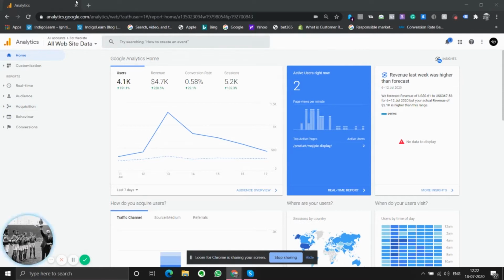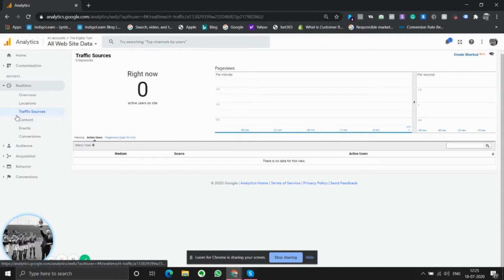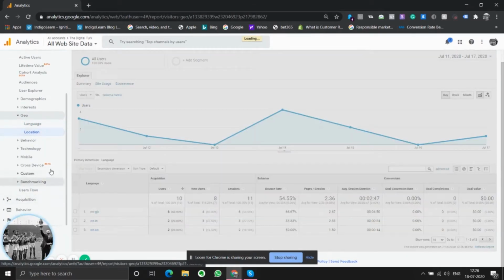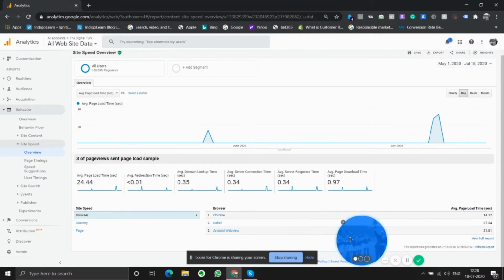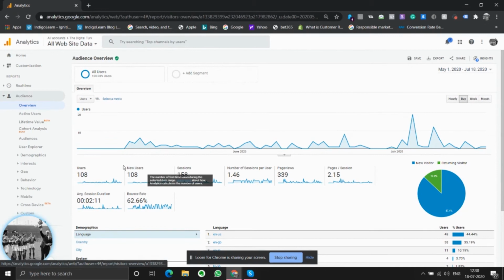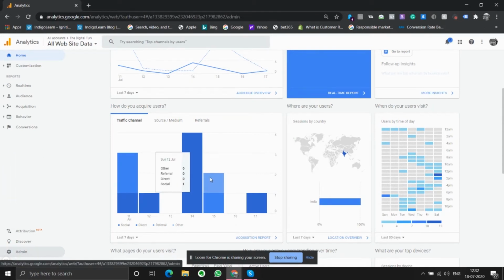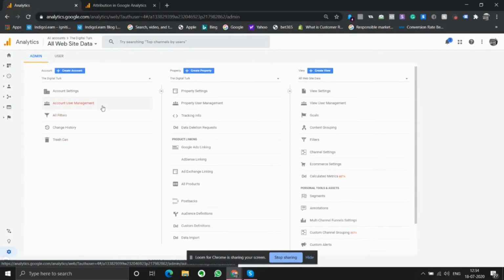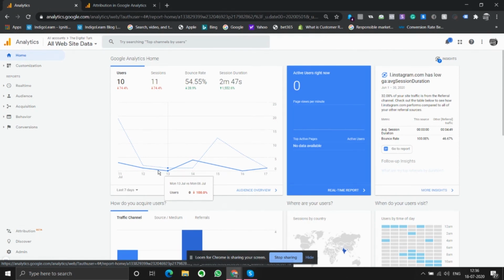How To Use Google Analytics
Google Analytics is probably the most powerful and popular free analytics software available on the market, however, it can be daunting to most beginners.

But with the help of google analytics you will find out who visits your website, when, at what time, what they are buying and much more.

Check out this video to understand

1) The Google Analytics Interface
2) Important Metrics
3) Installation